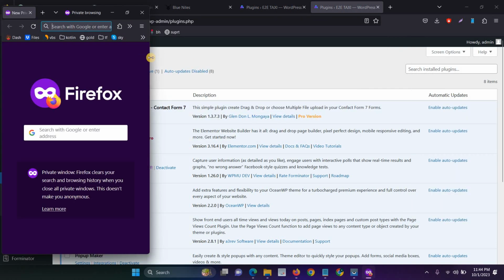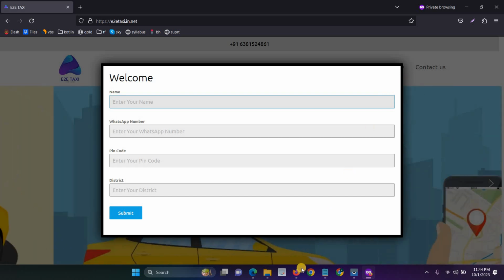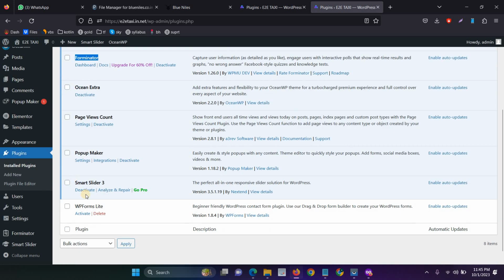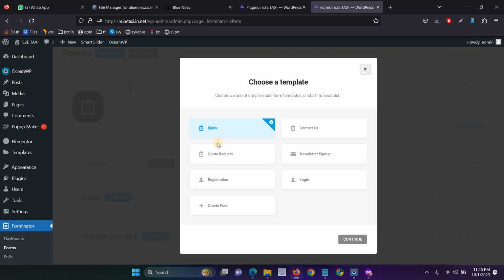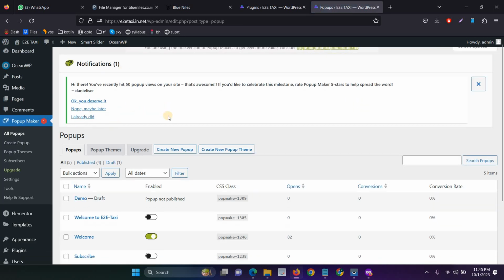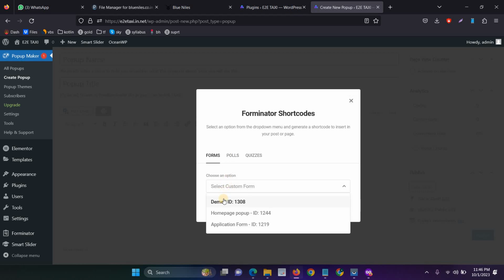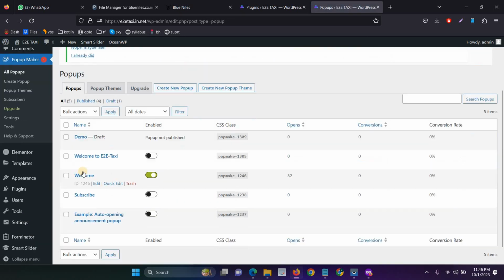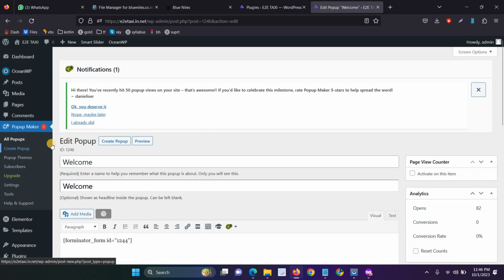How Create Popup Form (Homepage) | WordPress Website | Tamil | Elementor | Contact, Subscribe & More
Here I explained how to create the popup form for wordpress website where the page open first like homepage of our website.